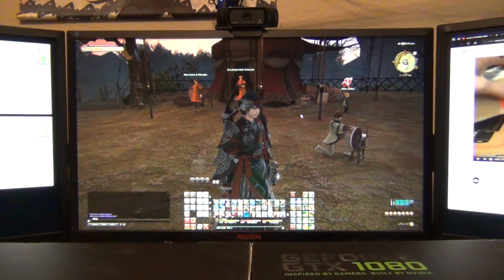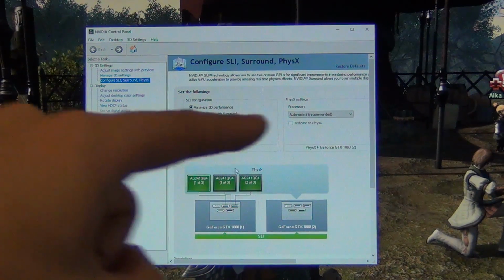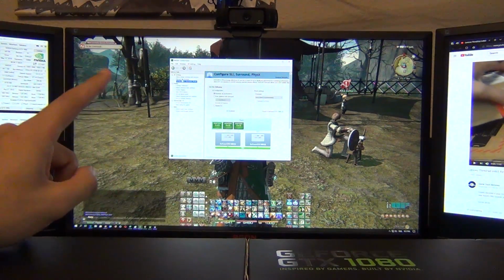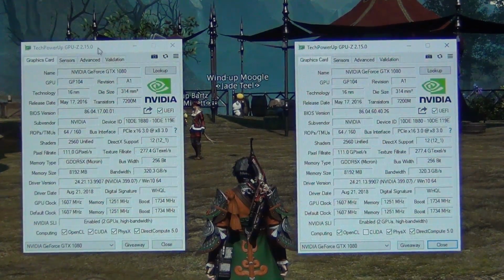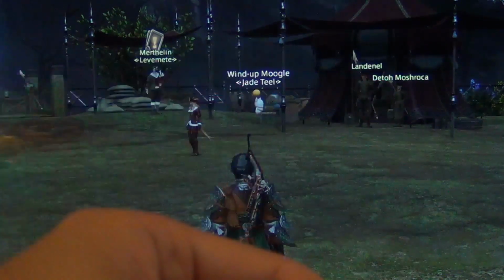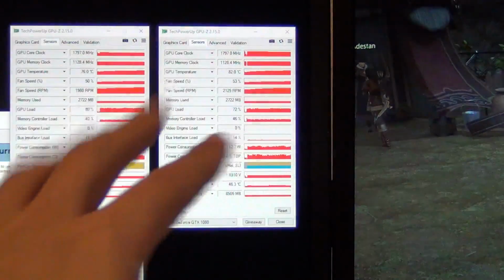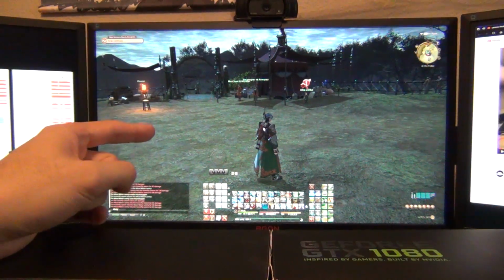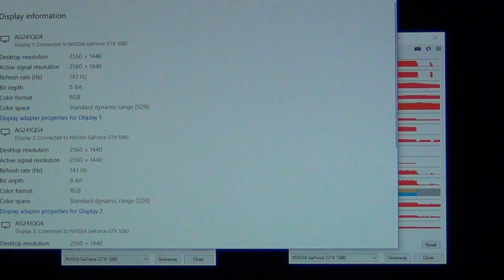Exploring Nvidia's Geforce GTX 1080 SLI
This time we look at the GTX 1080 SLI and see if it fares any better than the Vega 64 Crossfire from the last video.

Test System:
CPU: AMD Ryzen 7 2700X
RAM: G.Skill Flare X 32gb 3200mhz CL14
MB: ASUS X370 Crosshair VI Hero
PSU: Corsair HX1200
Monitors: 3x AOC Agon AG241QX
Driver Version: 399.07